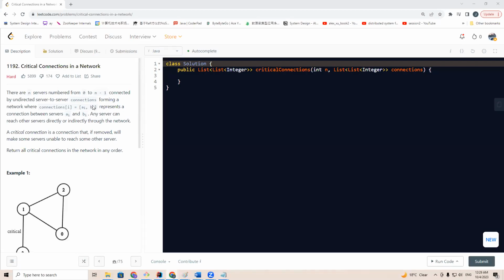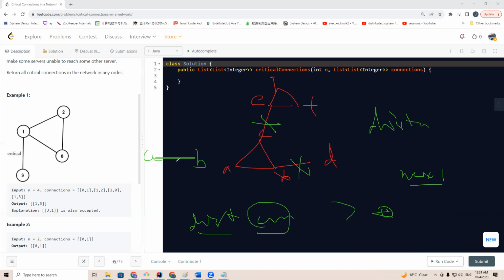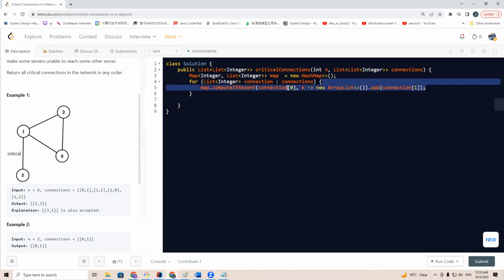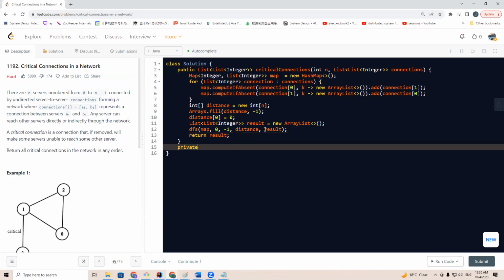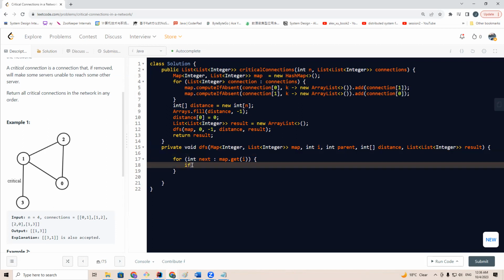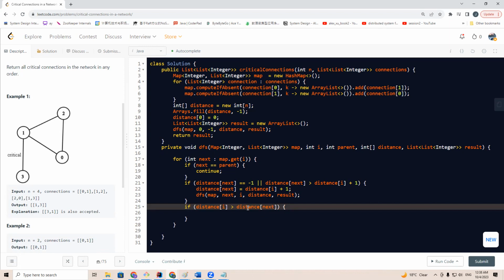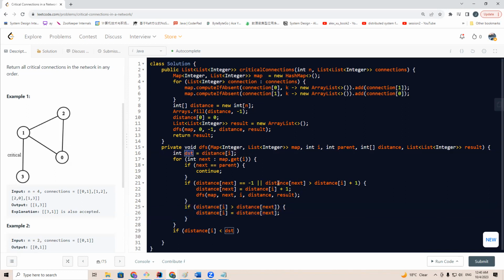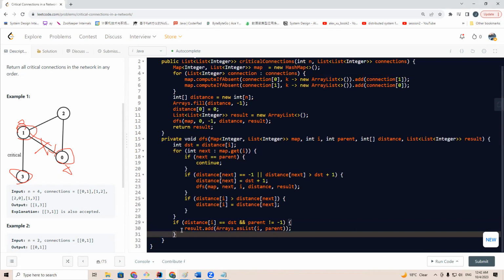1192. Critical Connections in a Network